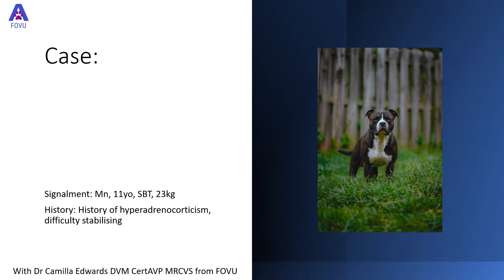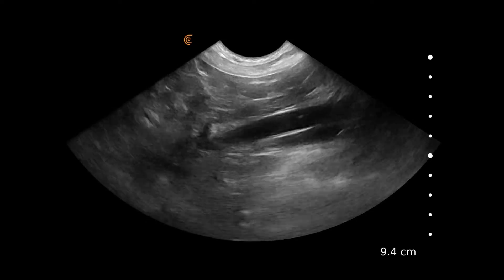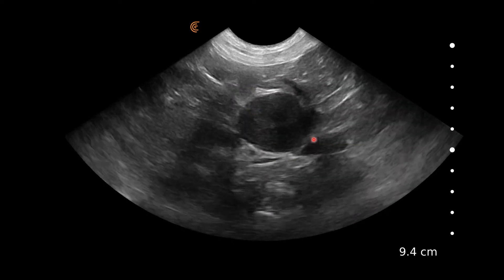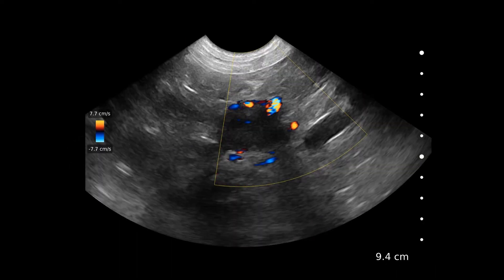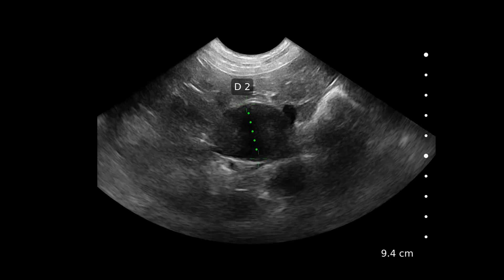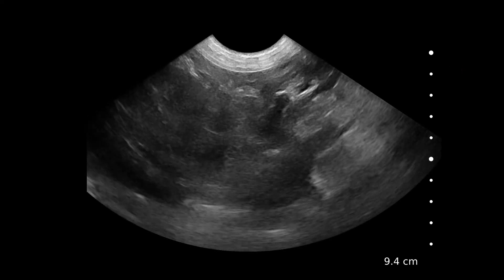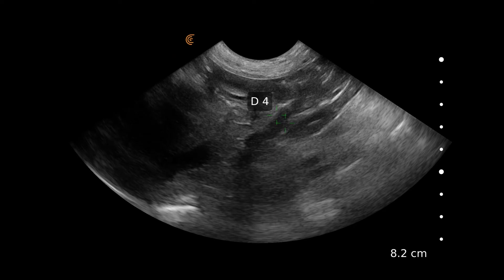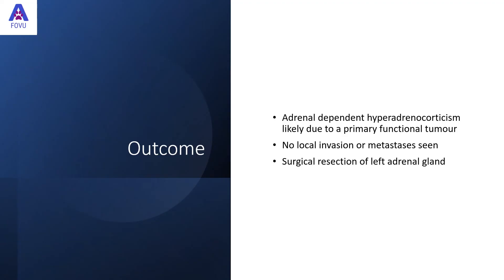Veterinary POCUS Adrenal Mass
Dr. Edwards performed an abdominal ultrasound with particular attention to the adrenal glands in a dog with hyperadrenocorticism, or Cushing's disease.